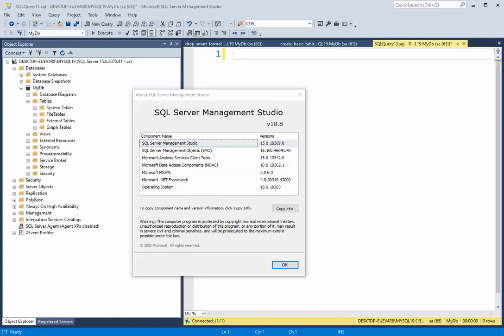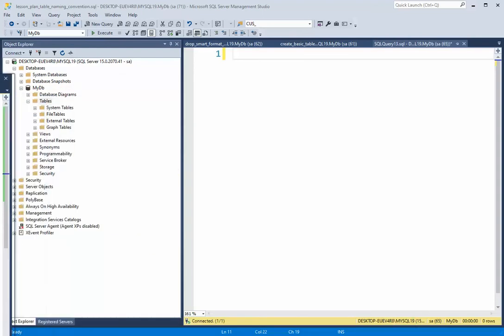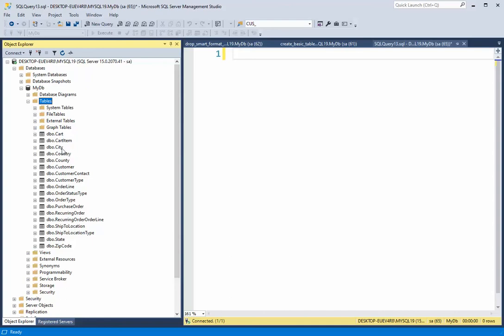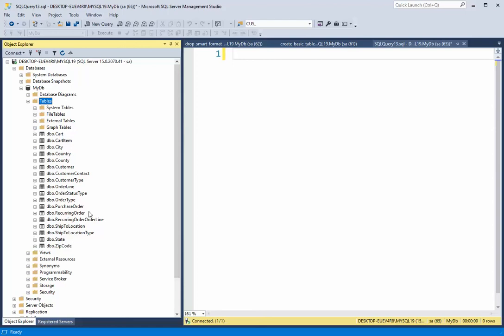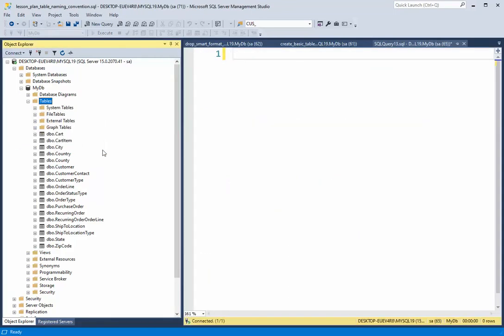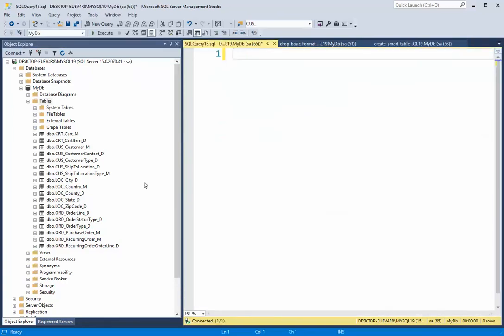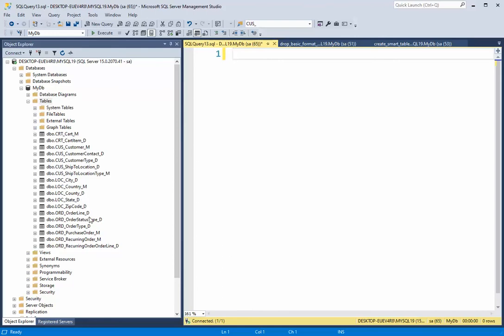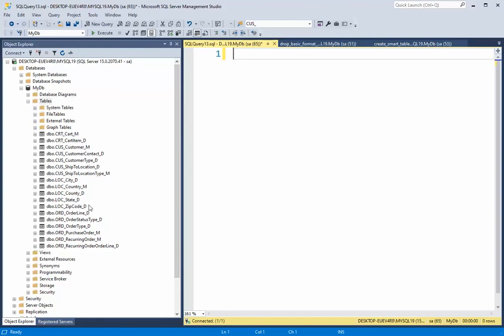How to use a Good Table Naming Convention in SQL Server to better navigate Enterprise Manager.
Great lesson to be learned by all SQL Server programmers/DBA, on how to name your tables.

Enterprise table naming convention is great for grouping your tables into meaningful groups.

How to prefix and postfix your name names.

Database Design, how to name your tables.